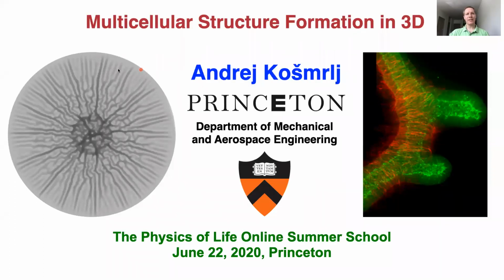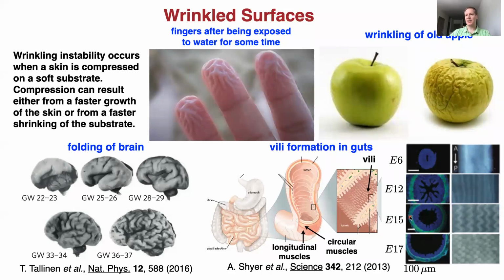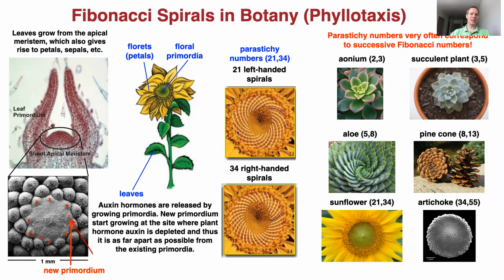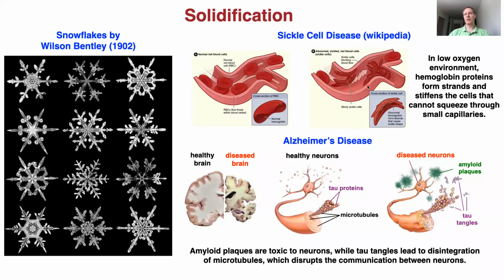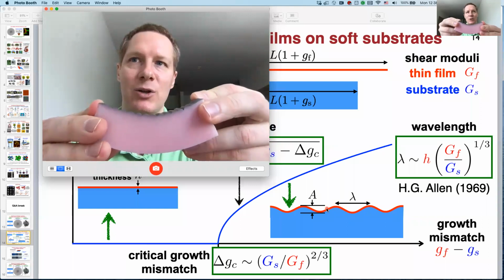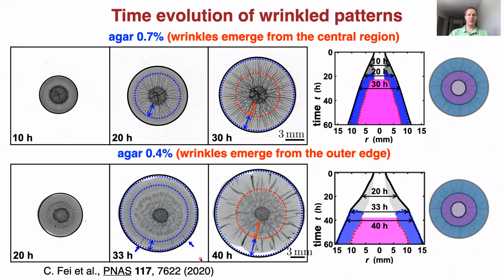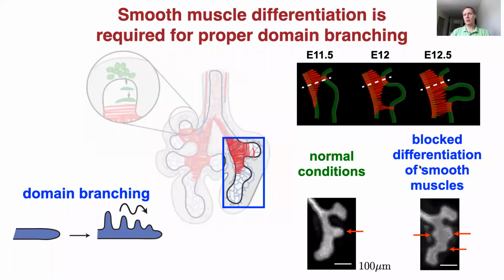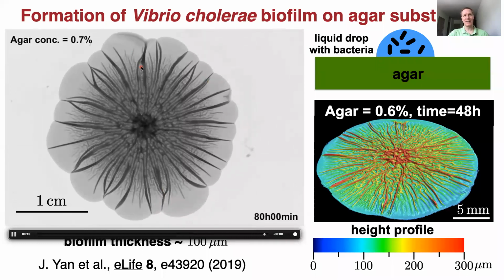June 22, 2020: The Physics of Life. Multicellular structure formation in 3D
Andrej Kosmrlj
Multicellular structure formation in 3D

The Physics of Life Summer School 2020
Center for the Physics of Biological Function